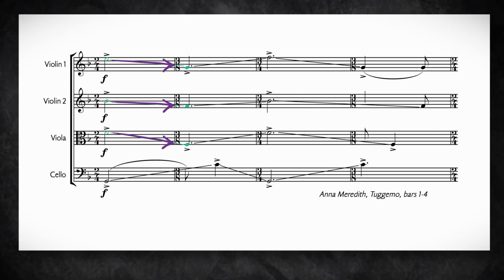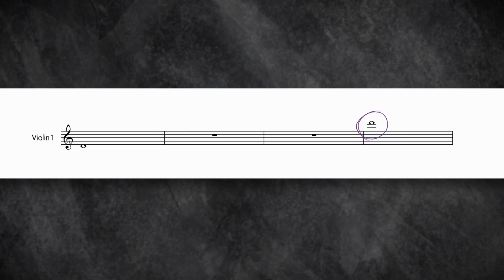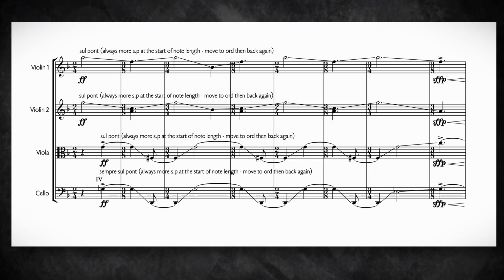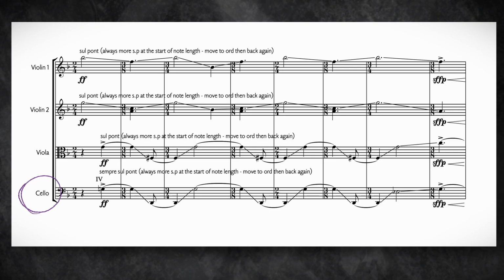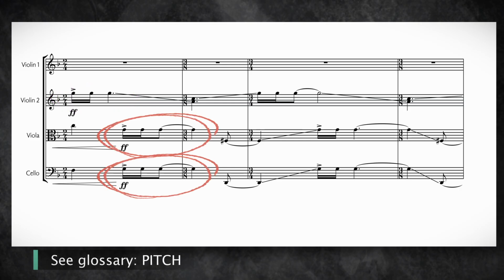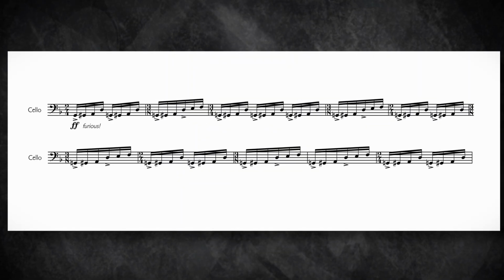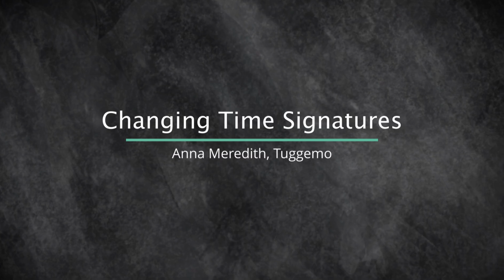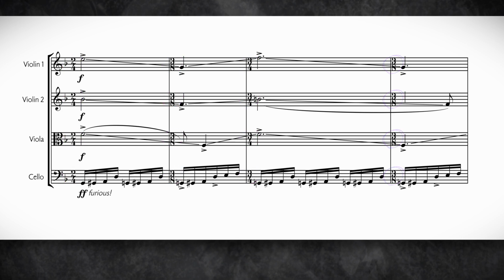Composing Inspiration | Anna Meredith, Tuggemo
Created for WeCompose, in this video Andy Smith and the Consone Quartet introduce Anna Meredith's 'Tuggemo' for string quartet and suggest ways to use the piece as inspiration for your compositions.

00:00 Anna Meredith, Tuggemo
02:30 Glissandos: Anna Meredith, Tuggemo
03:51 Imitation: Anna Meredith, Tuggemo
07:41 Changing Time Signatures: Anna Meredith, Tuggemo